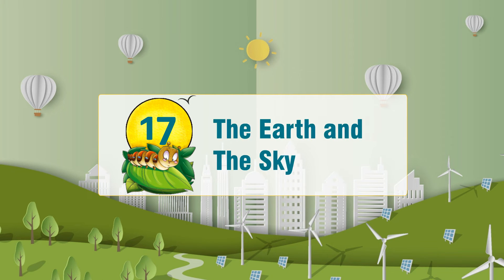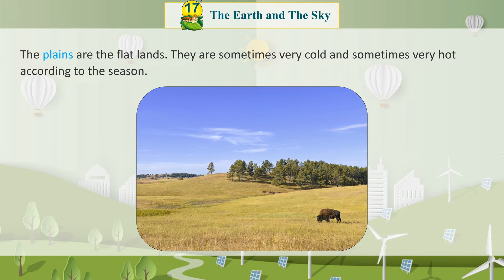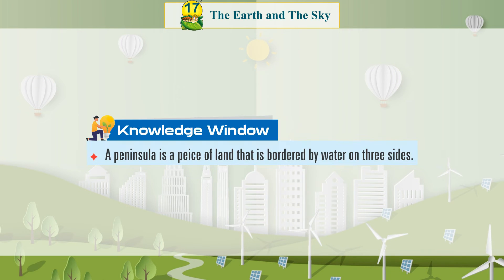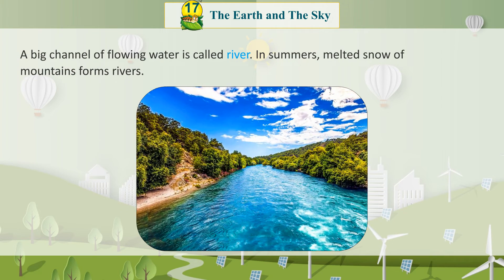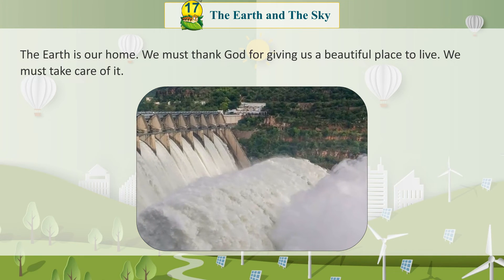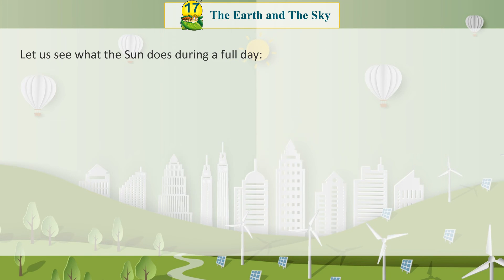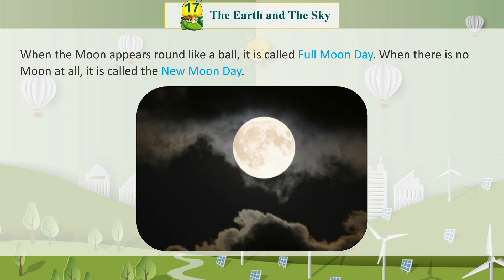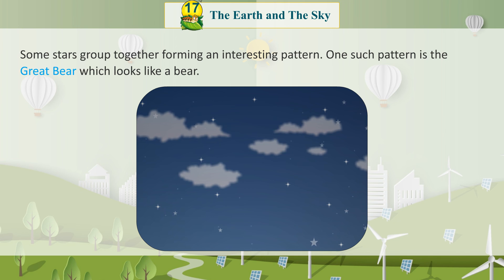Knowledge Tree Books E.V.S Class 2 Chapter 17